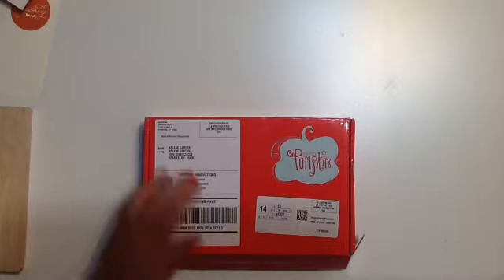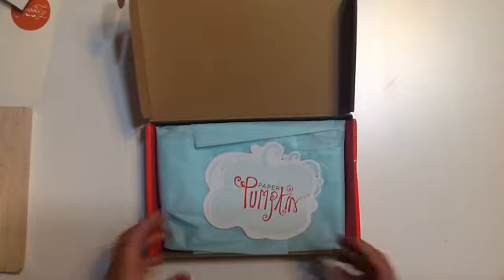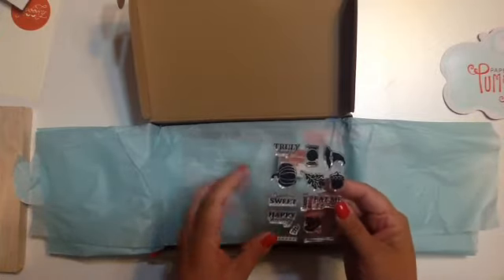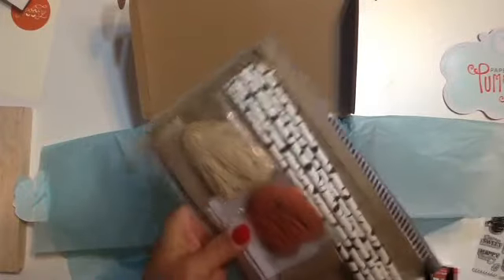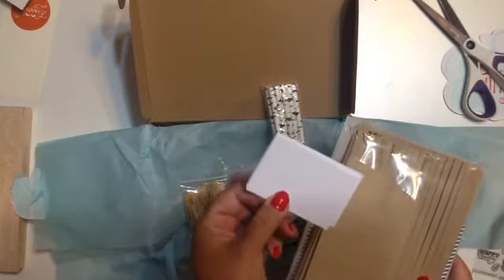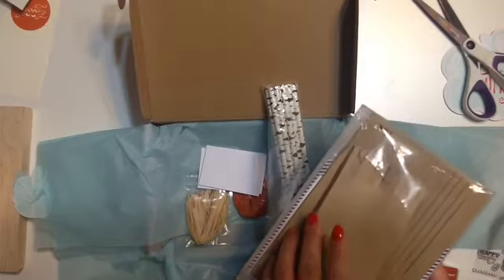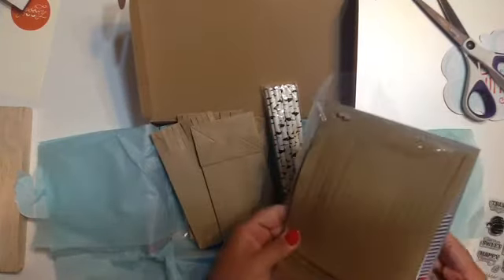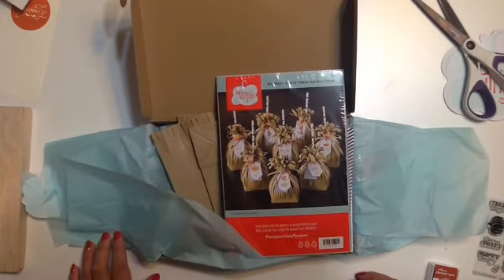Paper Pumpkin kit September 2015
Sign up for Paper Pumpkin by October 10, 2015 and receive a special Pink box in honor of national breast cancer awareness month in October!